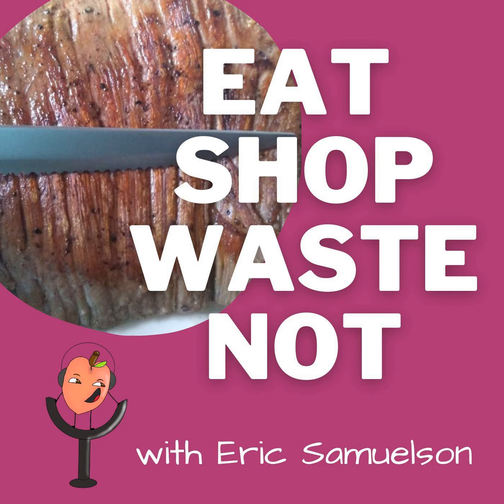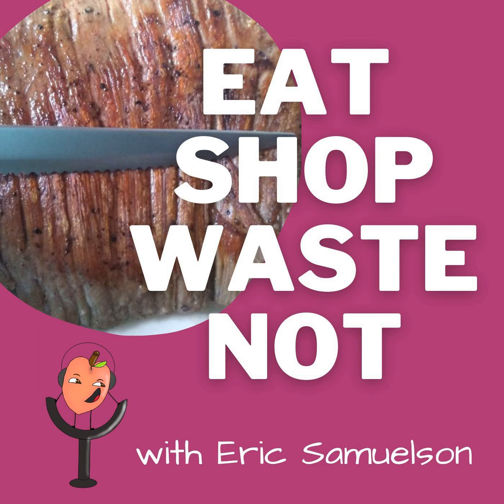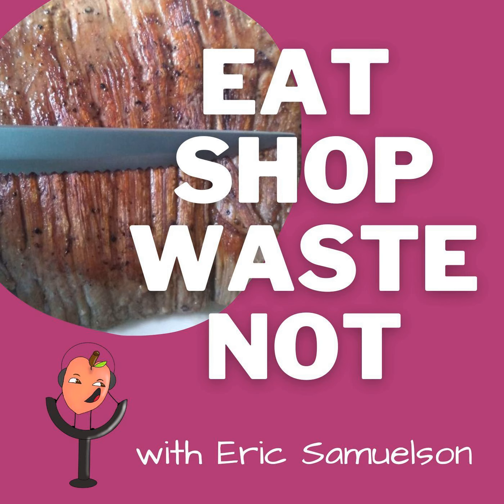227 - Is Flank Steak a Good Value?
In today's episode, learn about whether a flank steak is a good value or not.